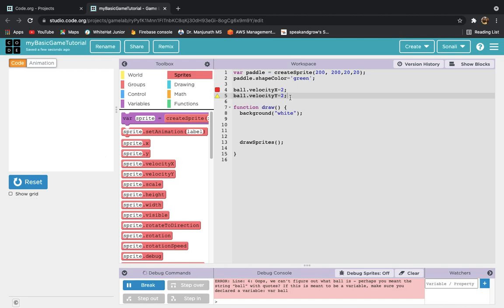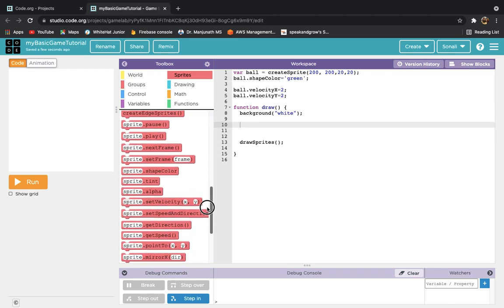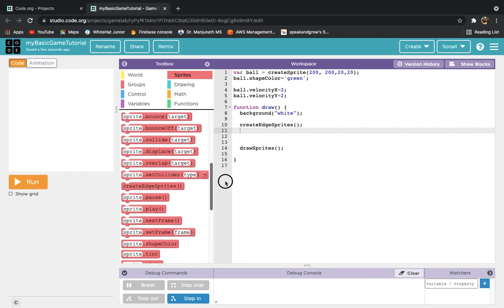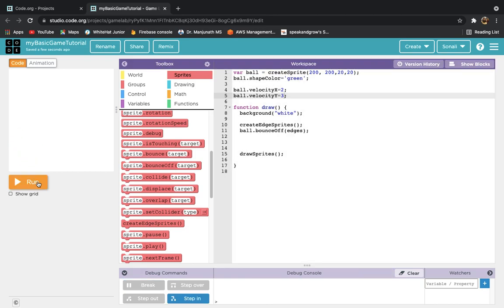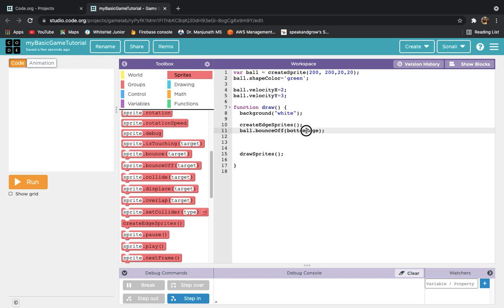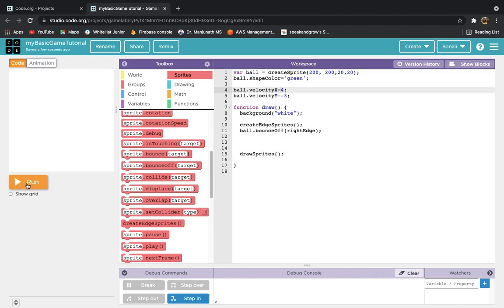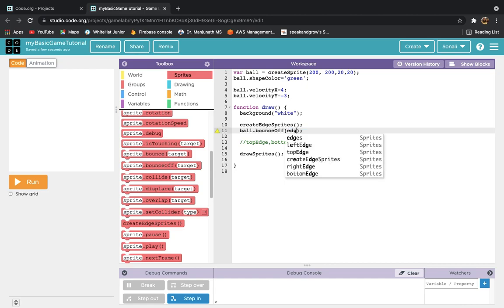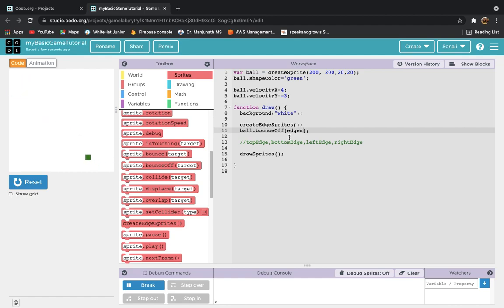6 GameBasicSpritebouceOffEdges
var ball = createSprite(200, 200,20,20);
ball.shapeColor='red'

ball.velocityX=3;
ball.velocityY=4;

function draw() {
background("white")

createEdgeSprites();
ball.bounceOff(edges);